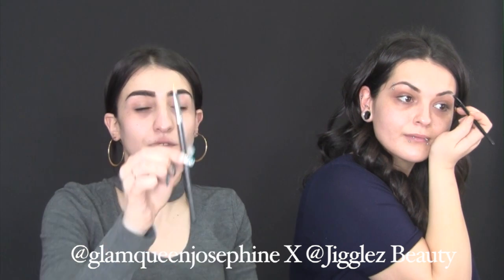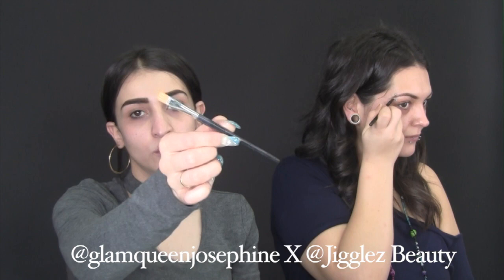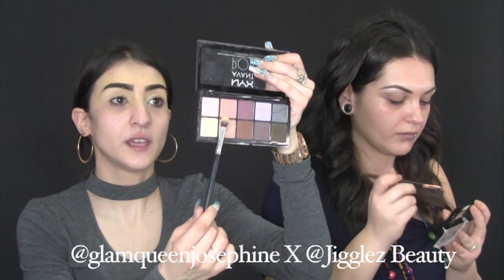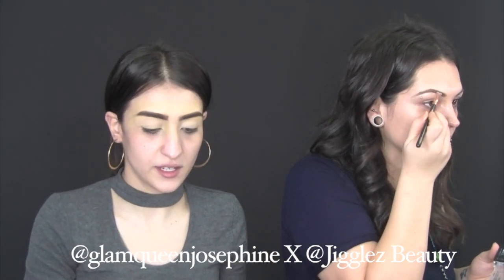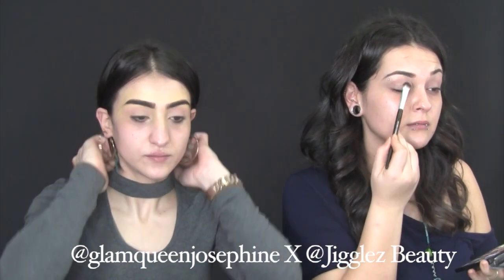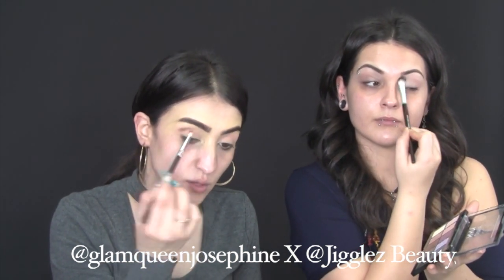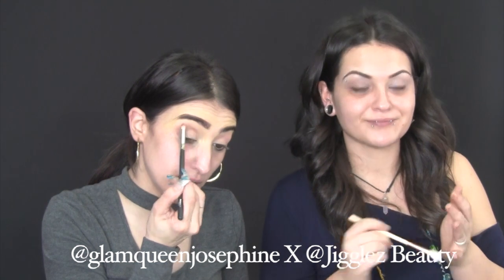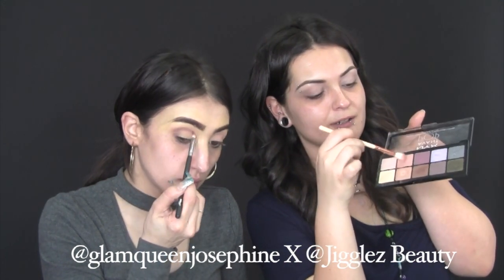NYX ONE BRAND TUTORIAL ft @ JIGGLEZ BEAUTY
finally this long awaited video is up on youtube for you guys !
filming at the NYX studio in Melbourne with @jigglez beauty was such a fun time hope you guys enjoy this video dont forget to leave us a comment down below and thumbs up the video  !
check the video out on her page also !
sorry i tried to make the video aS short as possible its pretty long hahah !

ALL PRODUCT DETAILS
USING ONLY NYX PRODUCTS AND MODEL ROCK LASHES !

Products Used In Order:

nyx micro brow pencil in brown
Nyx conceal and correct palette
Eyebrow Cake Powder in ‘Brunette’
Avant Pop Pallete: Nouveau Chic
Avant Pop Palette: Art Throb
NYX Pigment in greenvert
Conceal, Correct, Contour in
photo ready  Primer
Total Control Drop Foundation in ‘12 True Beige’
Total Control Drop Foundation in ‘10 Medium Olive’
and 04 to lighten up and match skin tone!
Cream Highlight and Contour Palette in  light to medium
Highlight and Contour Pro Palette powder
Lipstick Suede ‘KITTEN HEELS
Dewy Finish Setting Spray

SNAP : @jp_makeupbeauty
for all booking and makeup needs

and use code :JP625 FOR 20 % OFF you first monthly subscription pick from more then 10 avalblie packages to suit your needs like the box i chose one sunglasses and three beauty products WHAT A TREAT just don’t forget to use my code JP625!

code : JPMAKBEAUTY25

code : josephineb10

xoxox

Josephine Fares
happily married to the man of my dreams !
have a beautifull little daughter
lebanese australian qualified  makeup aritsts and beauty therapist
23 years of age
from melbourne australia